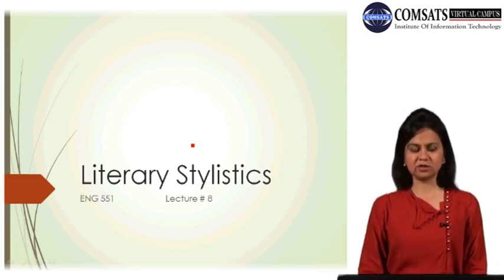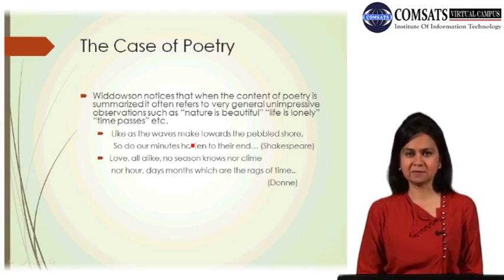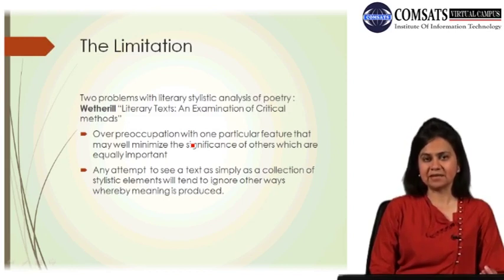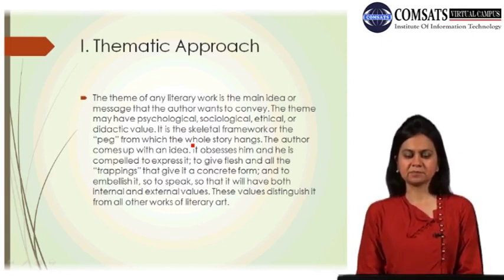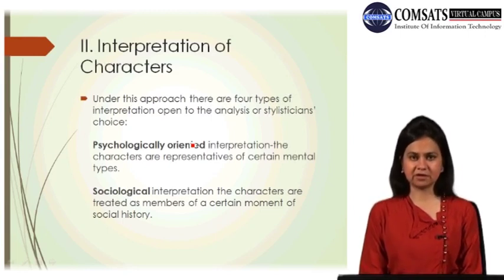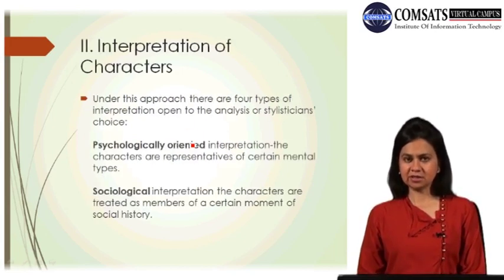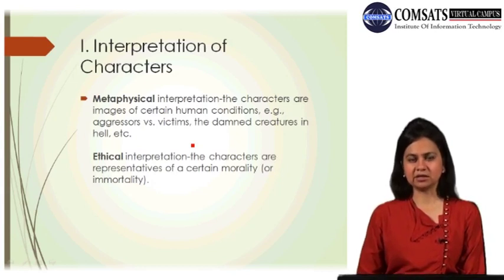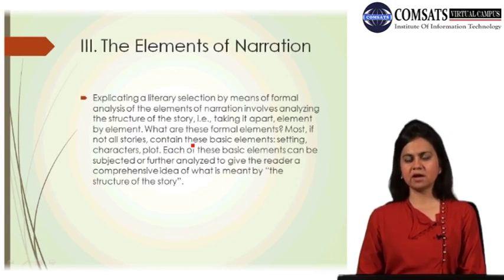Stylistics | ENG551 Lecture 08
For PPT Slides of Stylistics | ENG551 Lecture 08
For Complete Playlist of Stylistics | ENG551
For Notes of Stylistics | ENG551